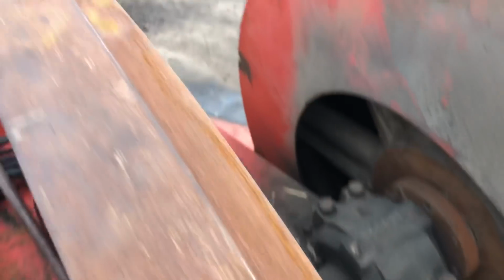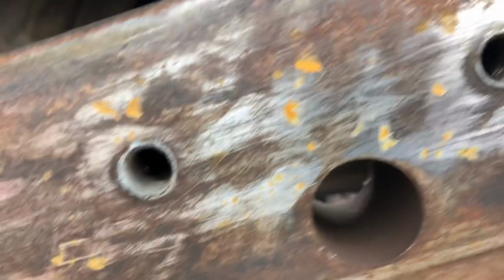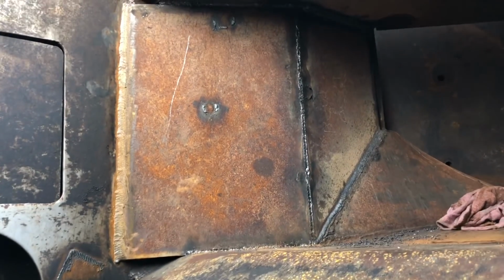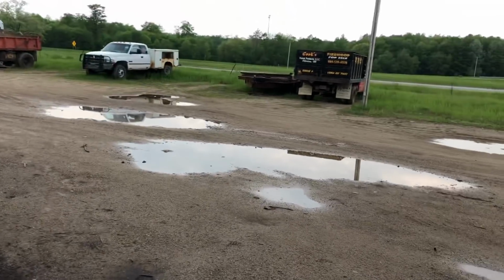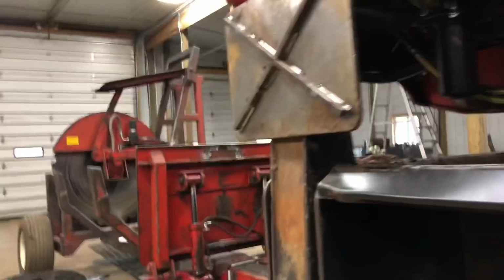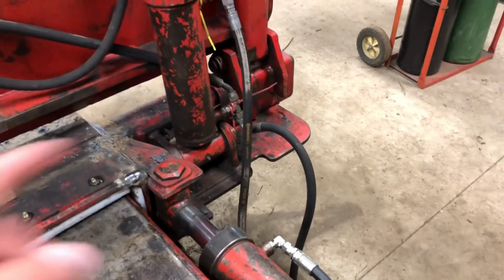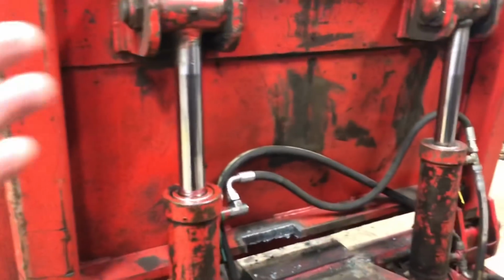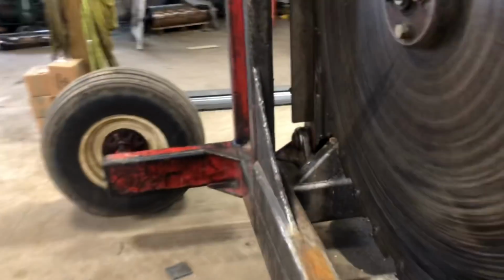Wear Plates....Worn Out!!!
The wear plates on the chipper disc are wore out!